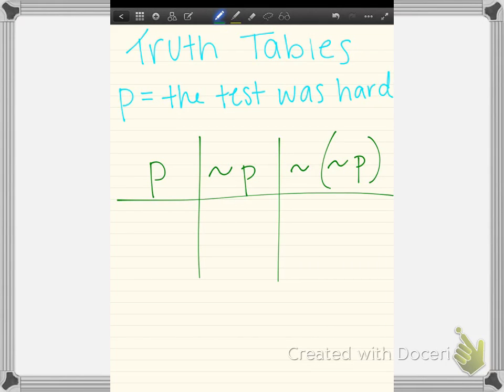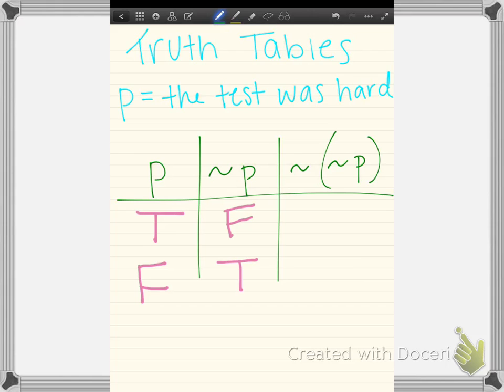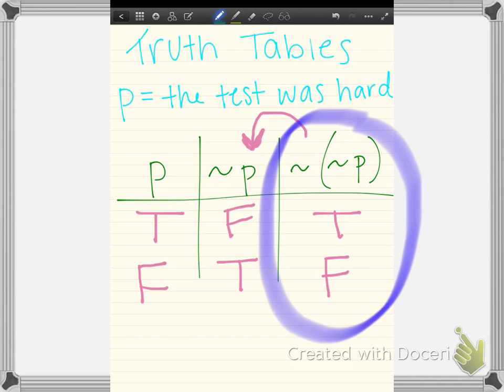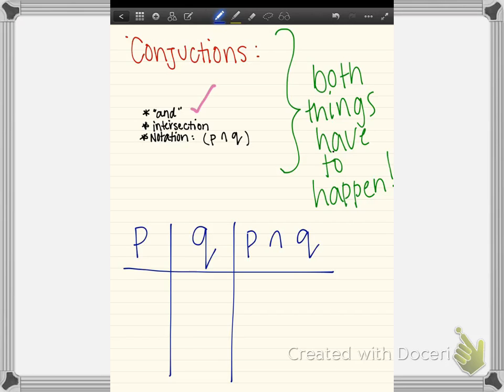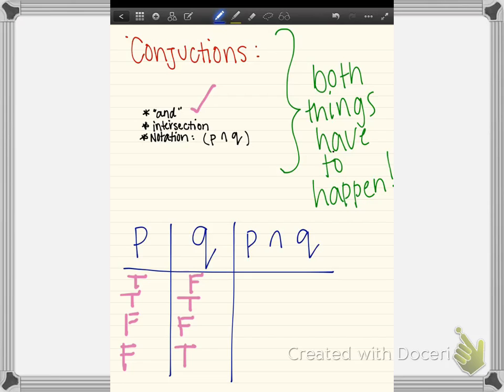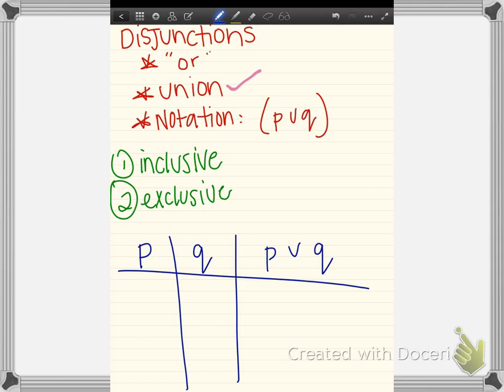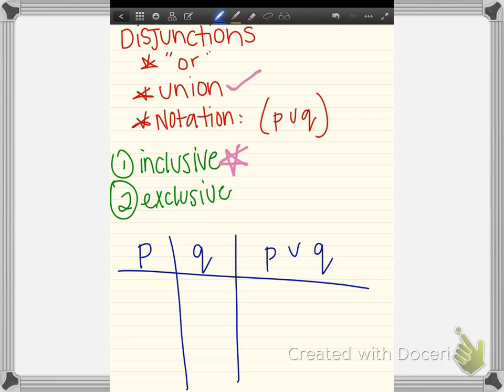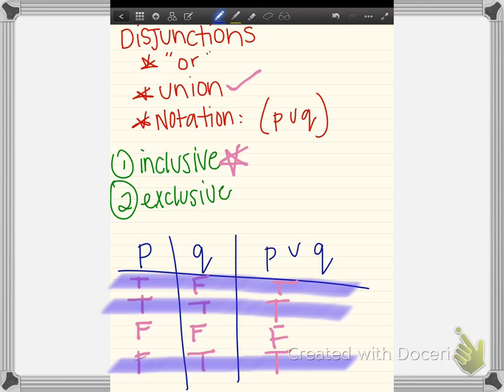Truth Tables, Intersections, and Unions